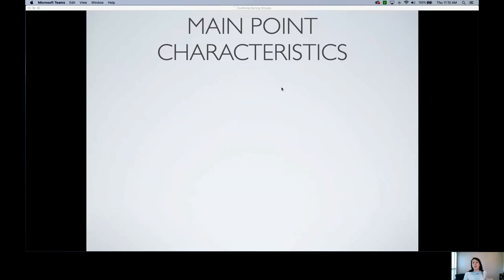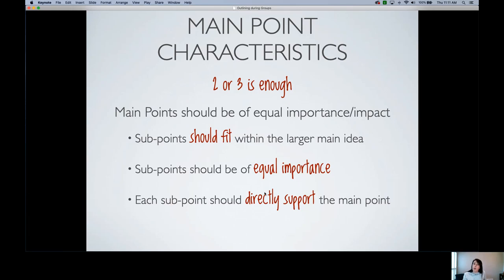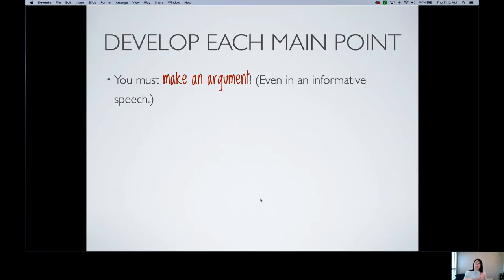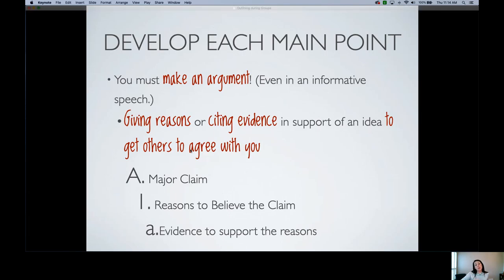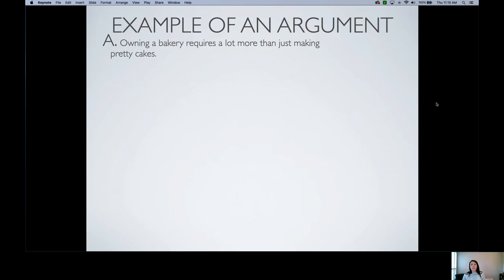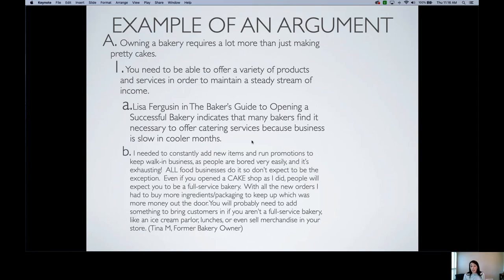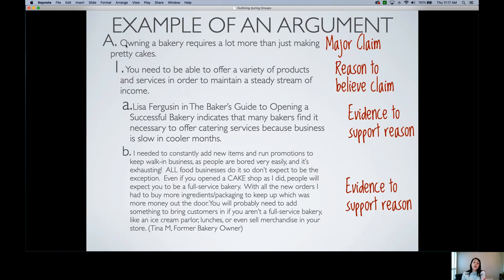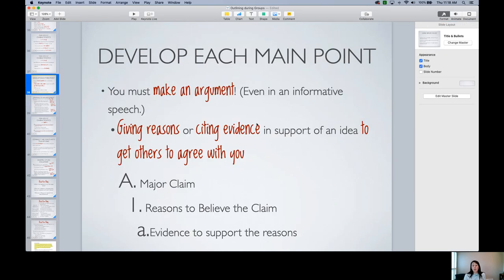Outlining Step 3: Develop Your Main Points